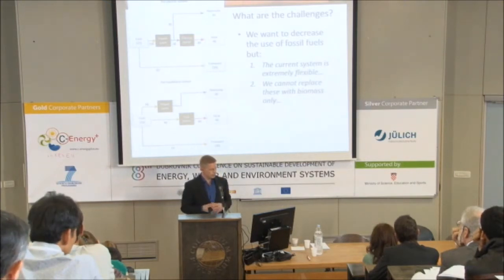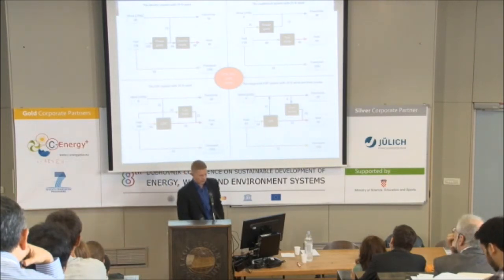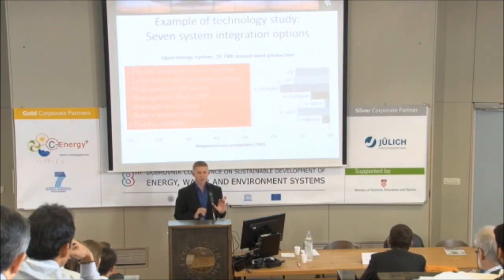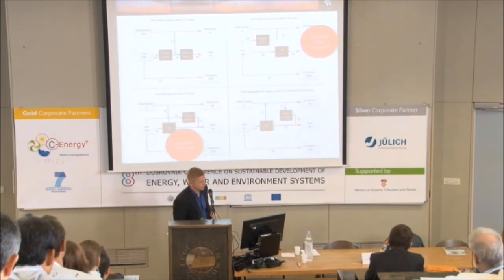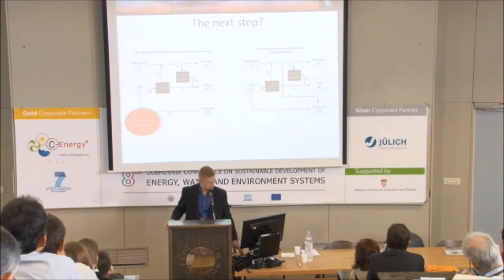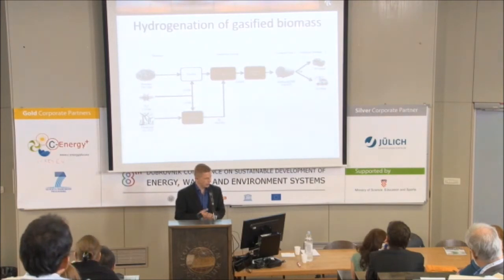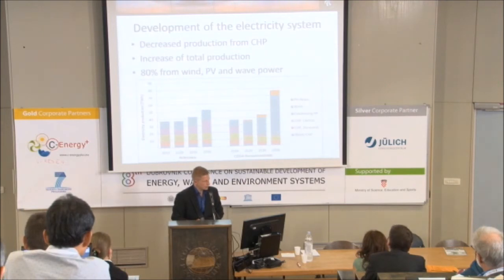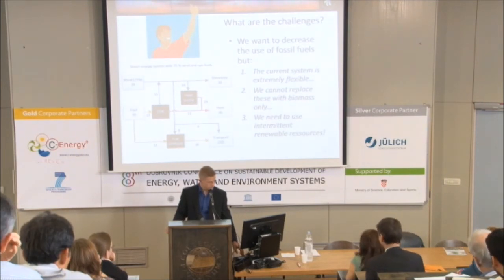SDEWES 2013 - Dr. Brian Vad Mathiesen: Smart energy systems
SDEWES 2013 Invited lecture:Smart energy systems - a holistic and integrated approach to 100 % renewable energy by Dr. Brian Vad Mathiesen
8th Conference on Sustainable Development of Energy, Water and Environment Systems
Dubrovnik, Croatia
22nd - 27th of September 2013
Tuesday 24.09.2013